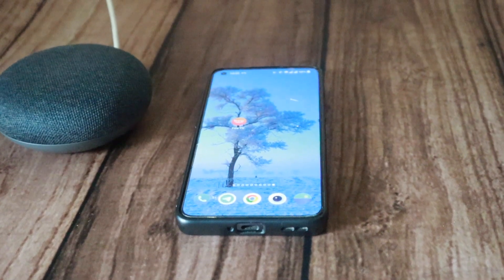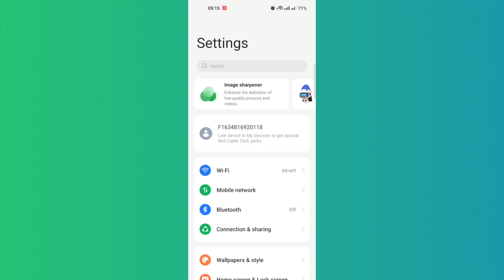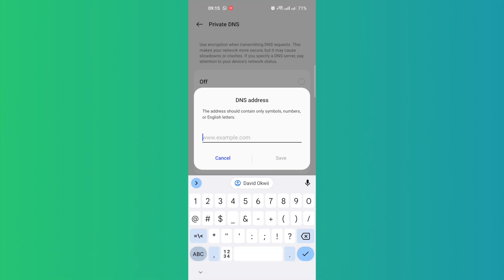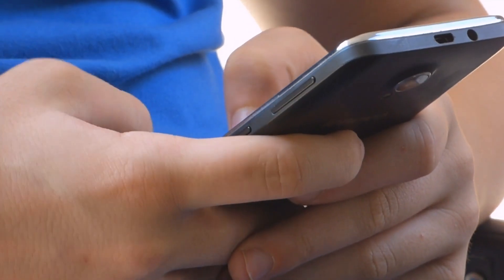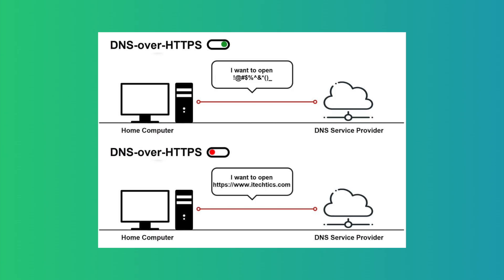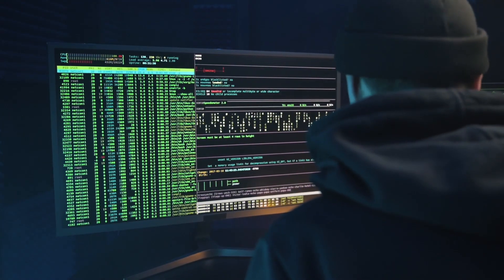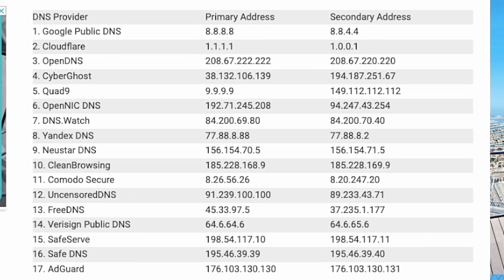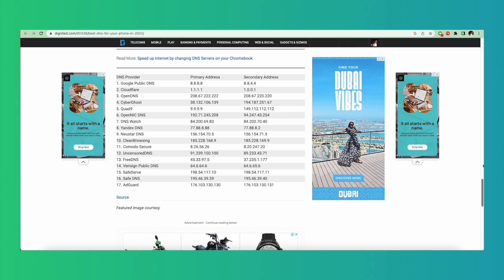Set Private DNS servers on Android phone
Here's how to set up a private dns server on your android phone and list of the top private dns servers in 2023. Private DNS Server can speed up your internet, make your connection more secure and help block explicit content depending on which DNS server you choose.